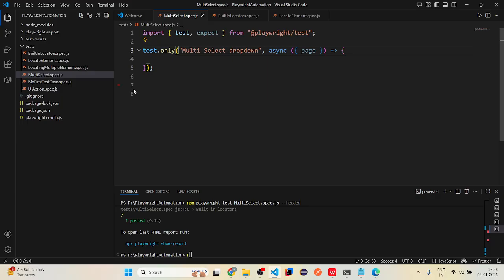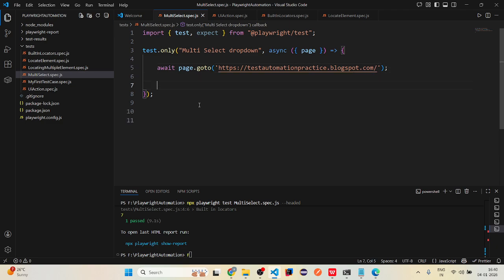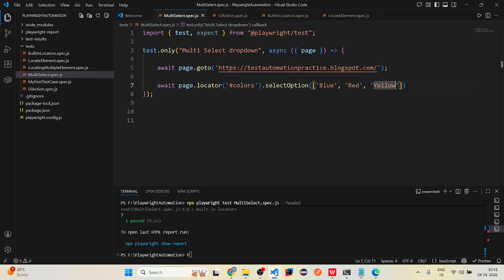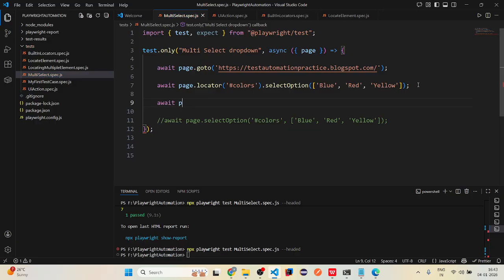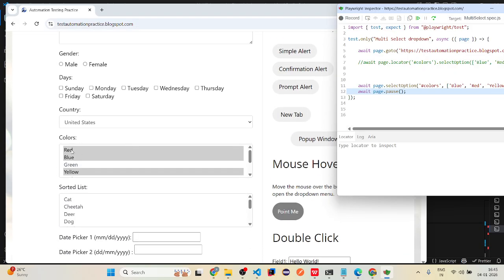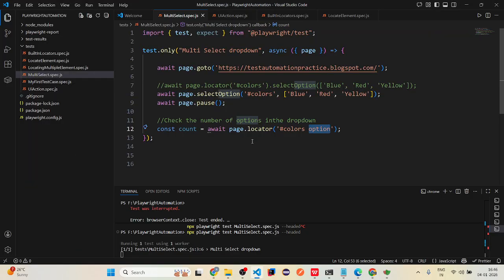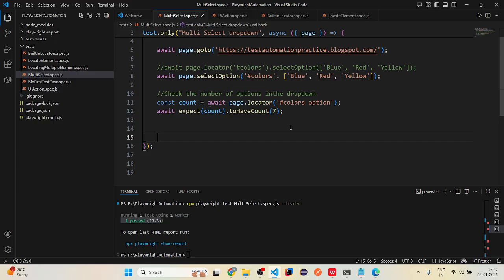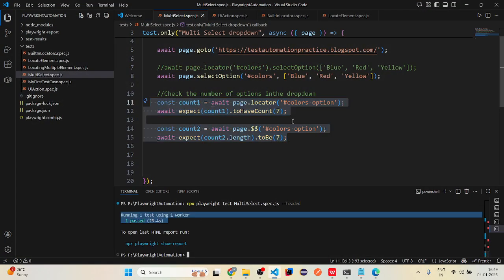How to Handle Multi Select drop down | Playwright | JavaScript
In this video, you’ll learn how to handle multi-select dropdowns in Playwright using JavaScript with real-time examples.

📌 What you’ll learn:

How multi-select dropdown works in Playwright

Using selectOption() for multiple values

Validating selected options

Handling dynamic multi-select dropdowns

Best practices for Playwright UI automation

This tutorial is useful for:
✔ Manual testers learning automation
✔ Automation testers using Playwright
✔ QA engineers preparing for interviews
✔ Beginners in Playwright with JavaScript